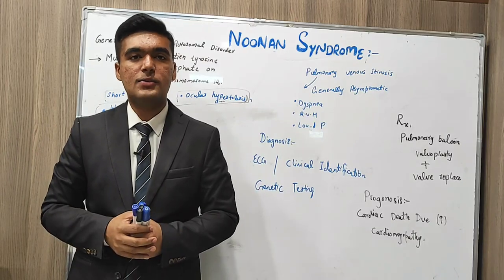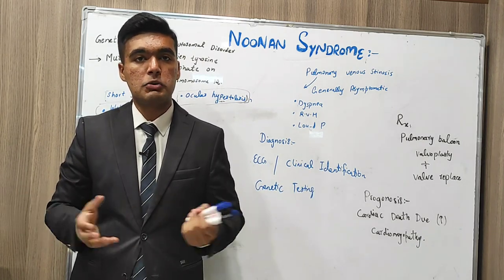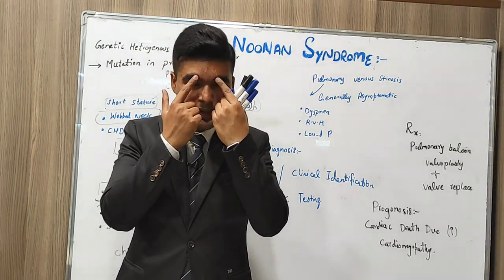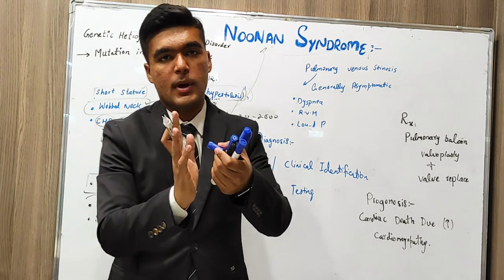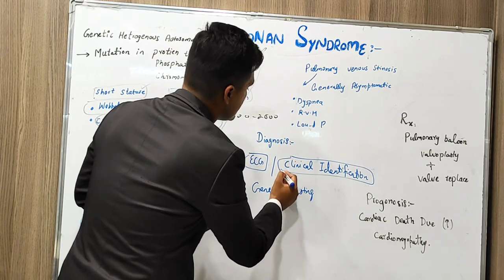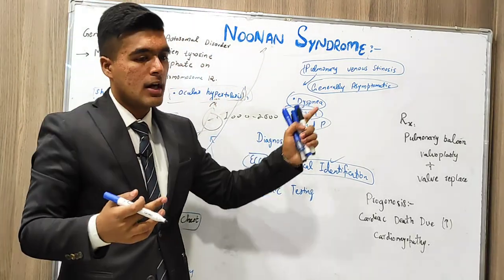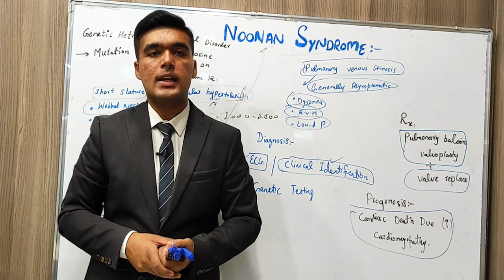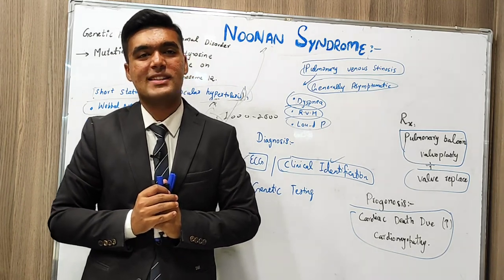Mastering Noonan Syndrome | A Genetic Disorders | Overviewed